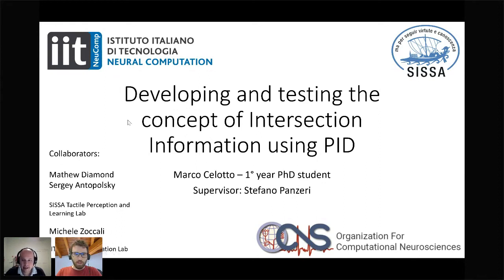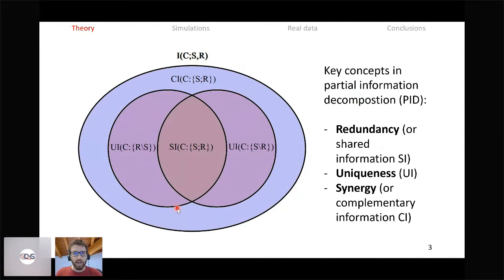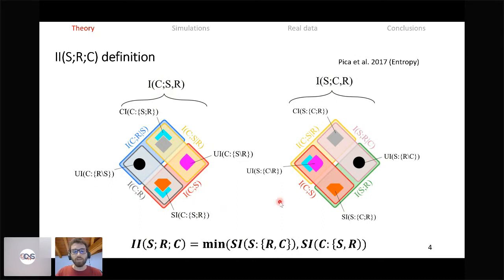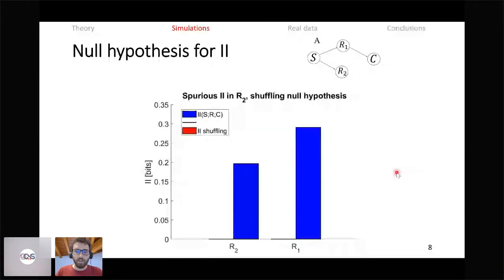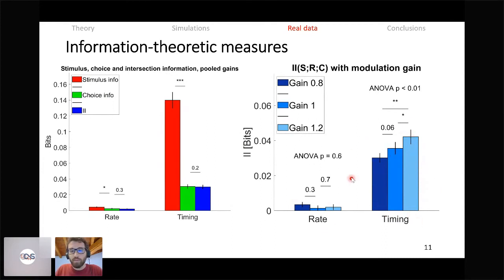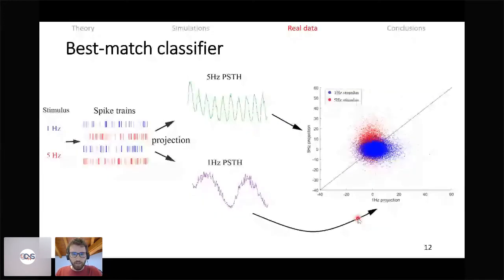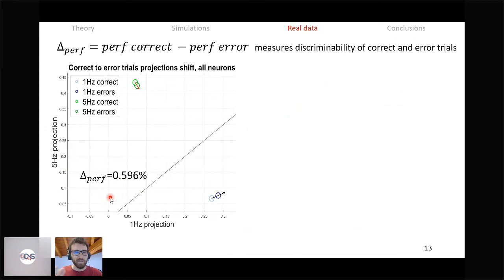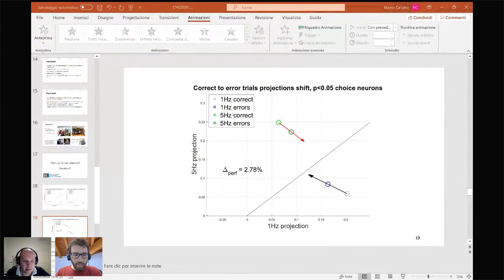CNS*2020: Workshop 01: Session 8: Developing & testing concept of intersection information using PID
CNS*2020: Workshop 01: Session 8: Developing and testing the concept of intersection information using PID
Speaker: Marco Celotto